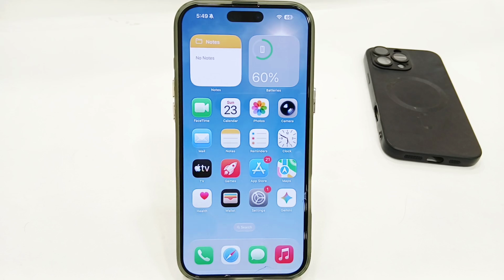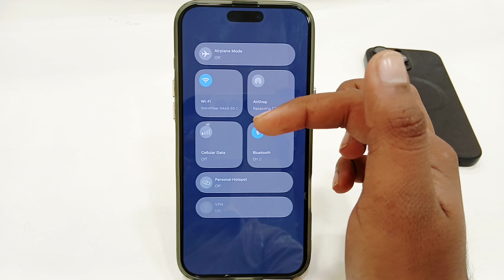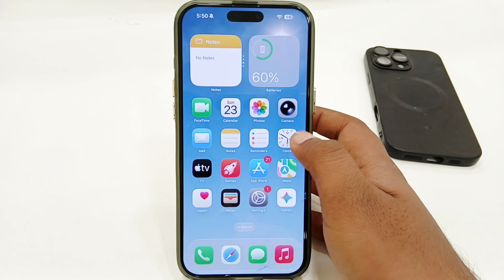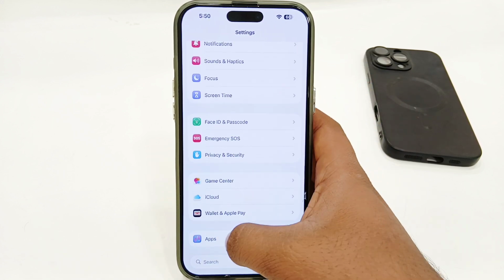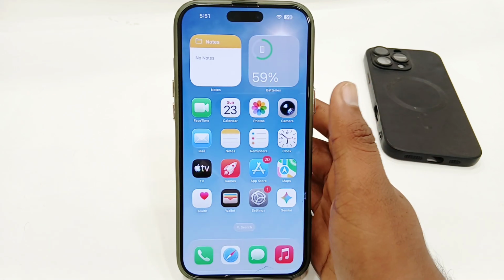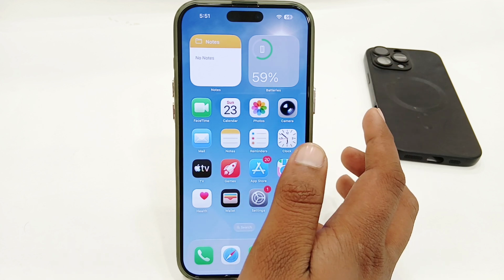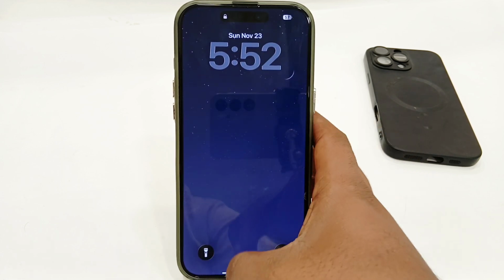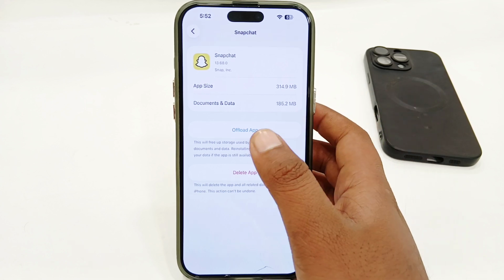How to Fix No Sound on Snapchat (iPhone & Android Guide)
YouTube Description
Is there no sound when you watch Snaps or Stories on Snapchat? This common audio issue is frustrating, but it's usually caused by a simple setting either on your phone or within the app itself.

In this video, I'll walk you through a complete troubleshooting guide to fix the no sound problem on both iPhone and Android. We'll check everything from your phone's silent switch to Snapchat's specific permissions.

The number one fix is often the simplest: ensuring your phone's physical silent switch is off and your media volume is turned all the way up, which we cover at 0:50.

Important Note: On iPhone, make sure the silent switch on the side is not enabled. On Android, check that "Do Not Disturb" mode is off. Also, ensure Snapchat has permission to access your media and microphone in your phone's settings.